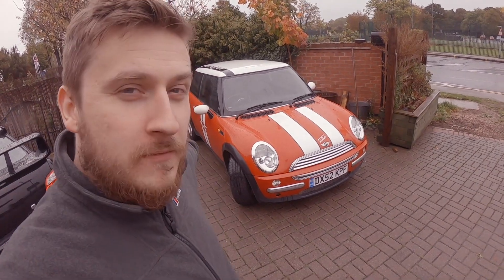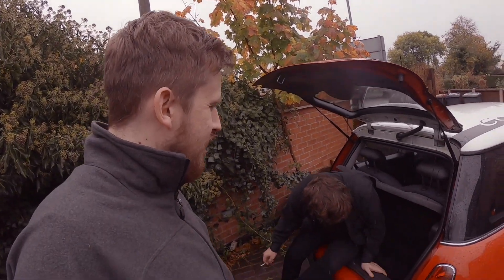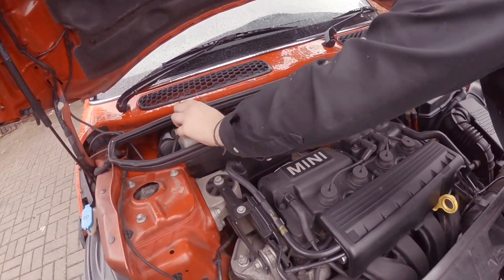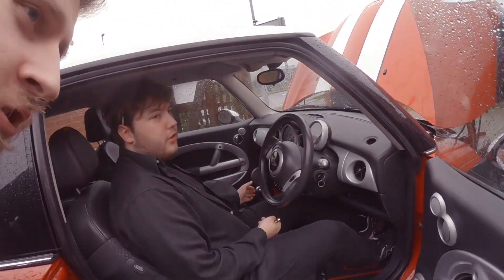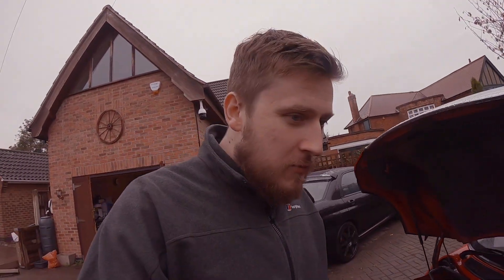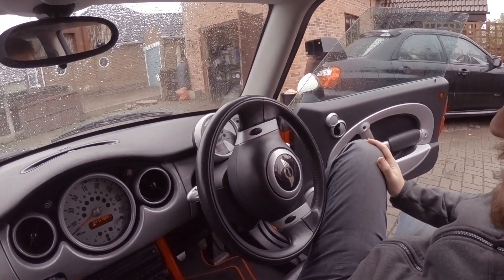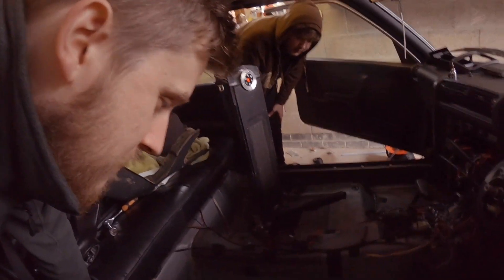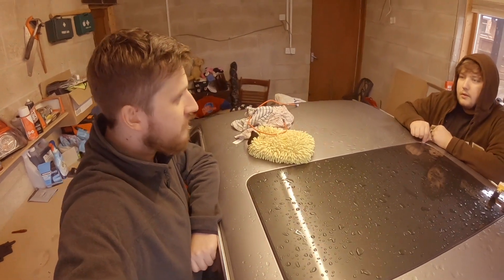Mini Cooper R50 Project Car - Was it a good idea to buy another ?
So we've bought another project car, it was darn cheap and only needs a boat load of money spent on it to get it running.

Was this decision a good one? We aren't quite sure yet but it's bit late now...

Any ideas what we should do to the red thing...

The Garage

'06 Subaru Impreza - Hawkeye - Project Mona
'87 BMW 318i - E30 - Project Monroe
'02 Mini Cooper 1.6 - Project Blender
'11 Ford Fiesta 1.6TDCi - Project Runaround

Project Monroe Vids